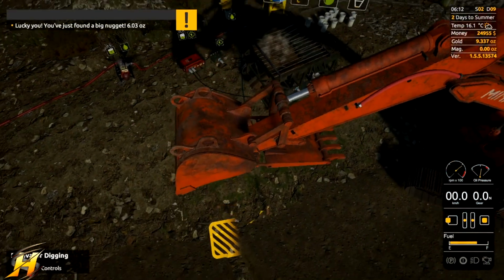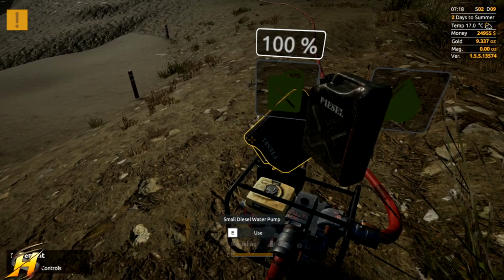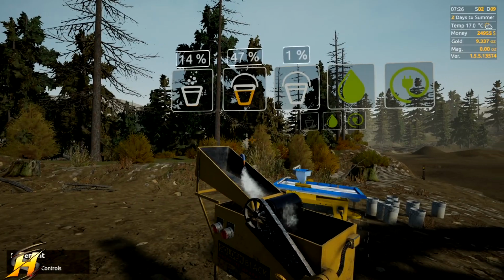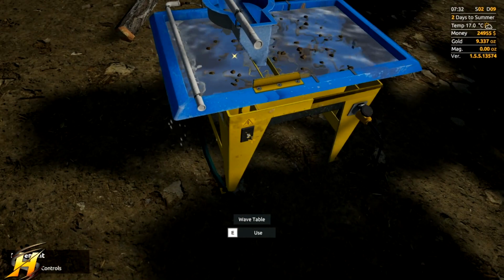Digging For A Ton Of Gold | Gold Rush The Game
Time to get serious on this now and start digging a bigger hold for more gold... I move things about again to get a new spot.. dont worry i dont make a habit of this...
Gold rush the game is pretty cool and im really enjoying this game like a lot.
Im a jack of all games and a master of none and the direction of the channel has seen a winding path of what it is im doing here.. Covering a variety of games over my time im just here to enjoy the games and show you the potential of what some of them have to offer. So join me in finding out what's next for me and this channel as we game for glory.
Hope to see you in chat.